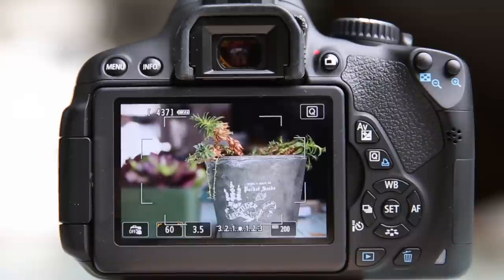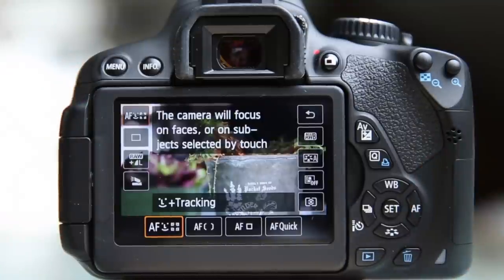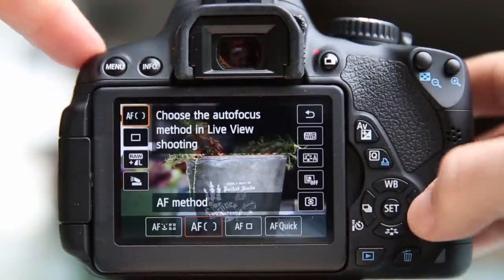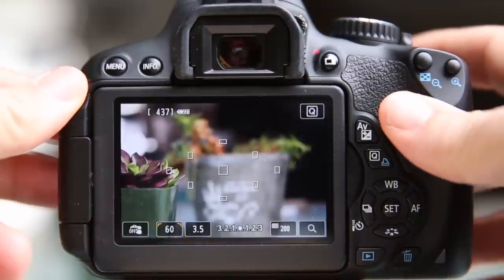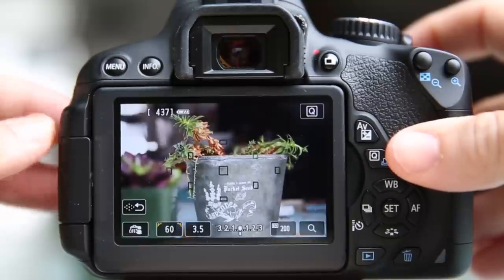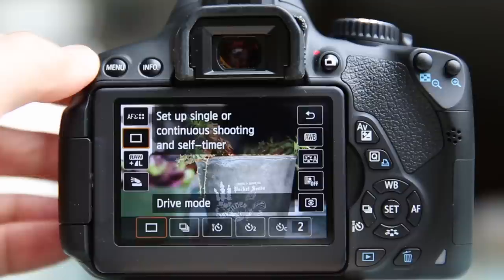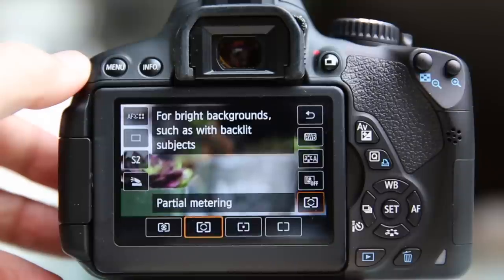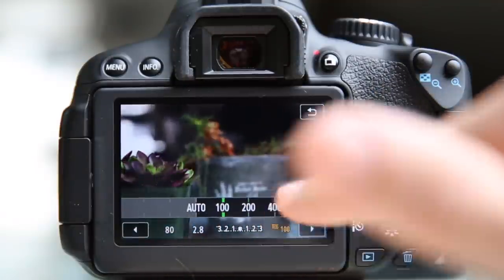Canon T4i(650D) Live view options and Focusing Tips